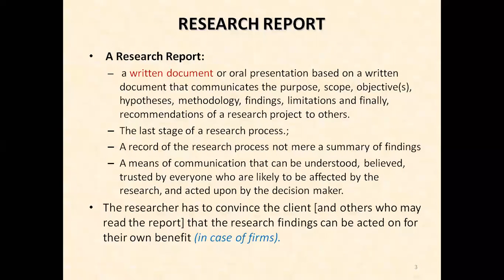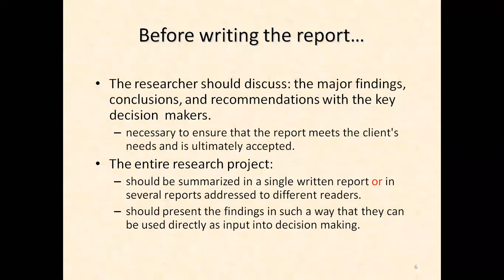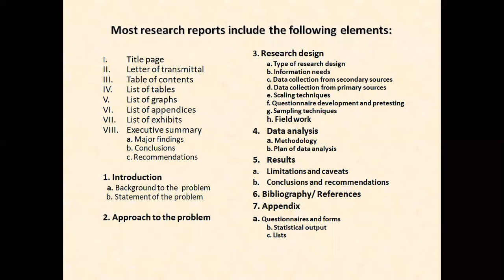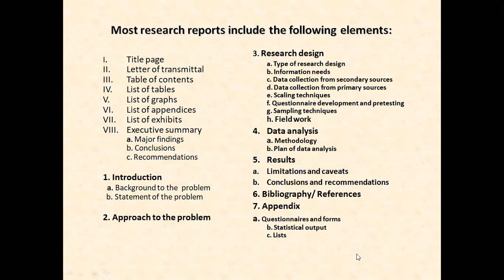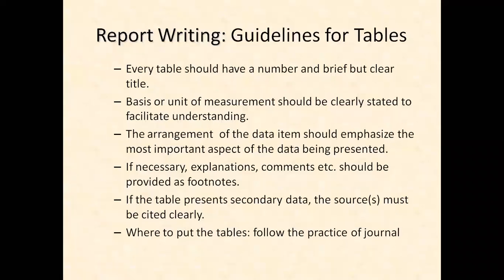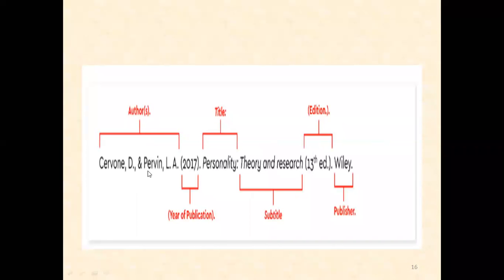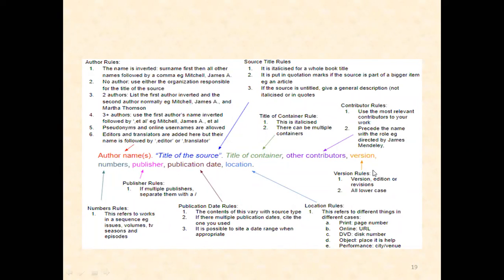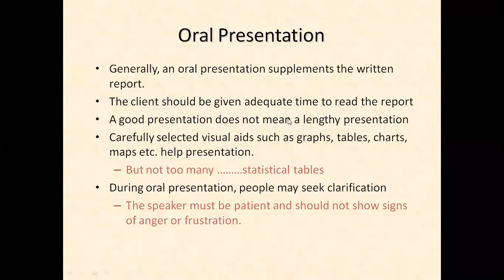UNIT 4 REPORT WRITING